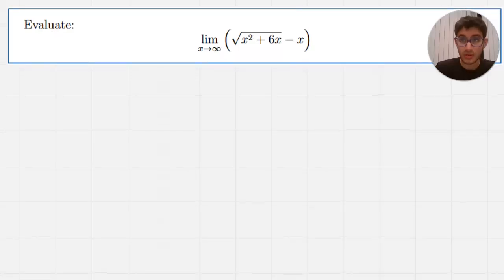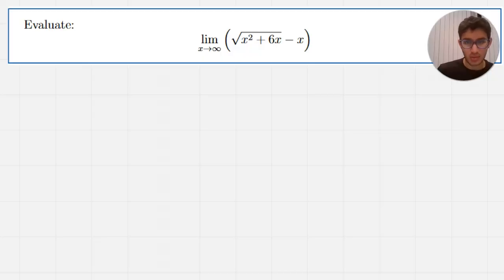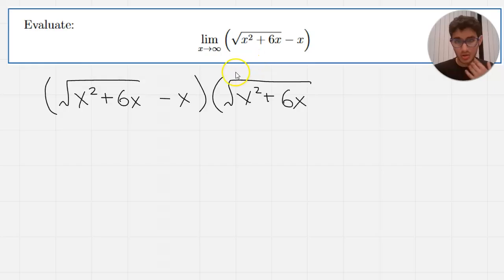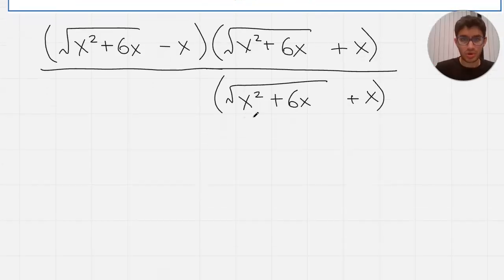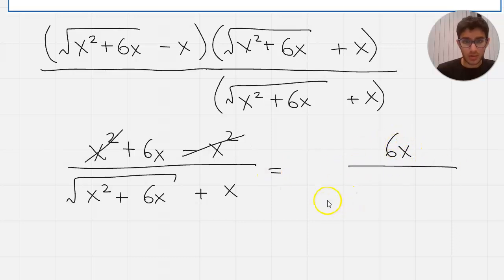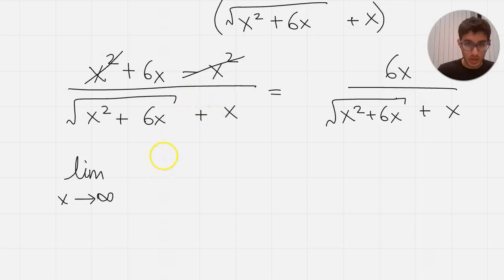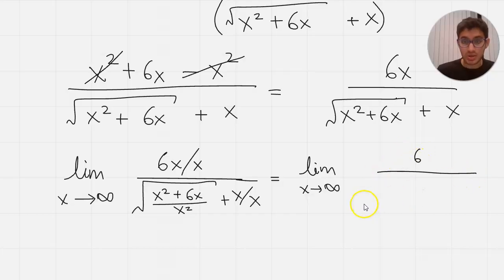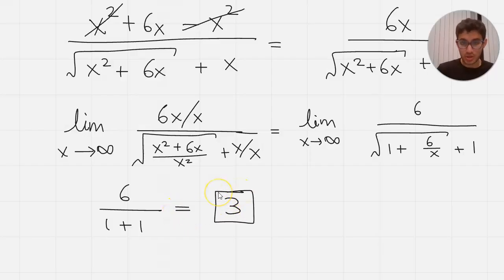😱 This Algebra Trick Solves Impossible Limits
📝 Description

Rationalizing limits is one of the most important algebra-calculus crossover skills in AP Calculus and competitive math exams. In this video, we break down how rationalization works, why it works, and when you should recognize that it’s the best strategy for simplifying a difficult limit expression.

Many students struggle when limits produce indeterminate forms, but with the right approach, these problems become much easier. This lesson focuses on intuition, structure, and pattern recognition so you can confidently attack limit problems on tests and exams.

This video is ideal for:
✔ JEE preparation
✔ SAT/ACT advanced math review
✔ IB/A-Level students
✔ Anyone learning limits for the first time

Expect clean explanations, algebra tips, calculus insights, and strategies designed to help you avoid common mistakes and solve problems efficiently under exam pressure.